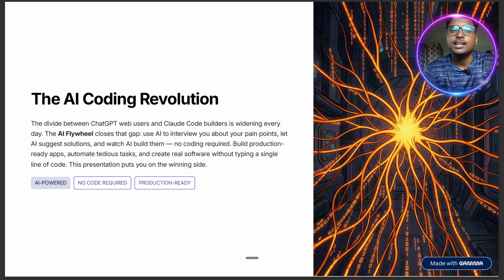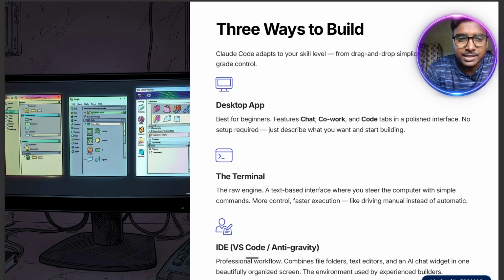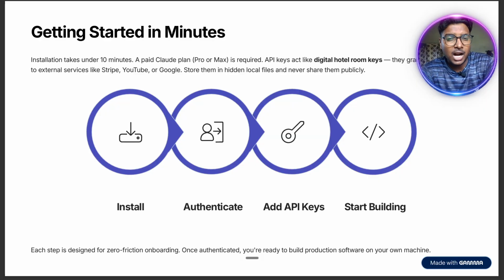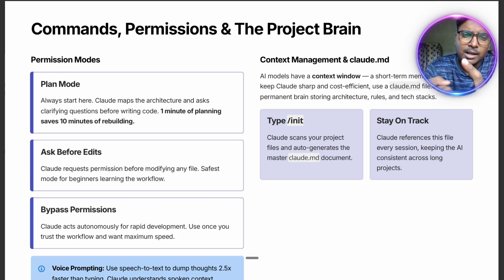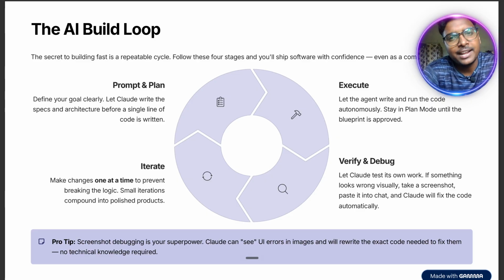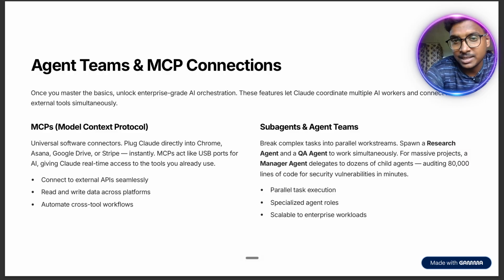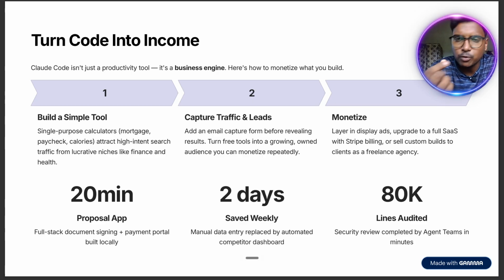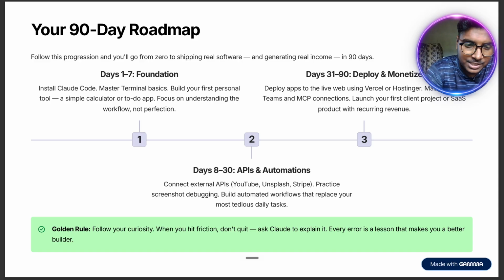Claude Code: The Unfair Advantage Nobody's Talking About in 2026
Claude Code is the most powerful AI coding tool right now — and complete
beginners are using it to build real apps, automate work, and earn money
without writing a single line of code themselves.

In this video, I'll show you exactly how to use Claude Code from scratch —
including building apps, setting up AI agent teams, using MCP integrations,
and following a 90-day roadmap to go from zero to launching your first
income-generating software.

✅ What You'll Learn:
- What Claude Code actually is and why it's different
- How to build real apps without coding experience
- How to create AI automation workflows that save hours
- MCP integrations that make Claude Code 10x more powerful
- How to use Claude Code for freelancing and SaaS income
- The 90-day beginner roadmap to your first AI project

🔥 This is for you if you're a student, freelancer, side hustler, or
anyone who wants to ride the AI wave BEFORE it becomes mainstream.

👇 Drop a comment: What app would YOU build with Claude Code?

📸 Follow for Daily AI Tips → @aniketinsight  ,@aniketrawat.ai